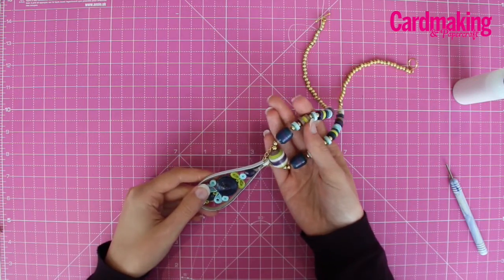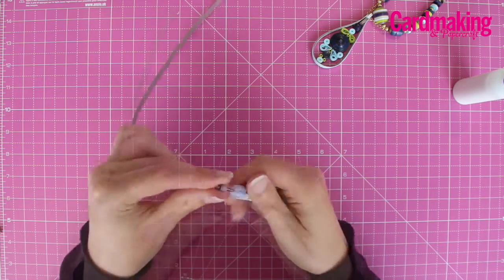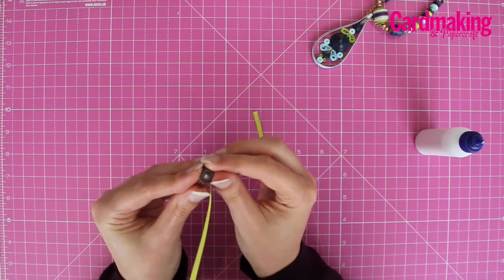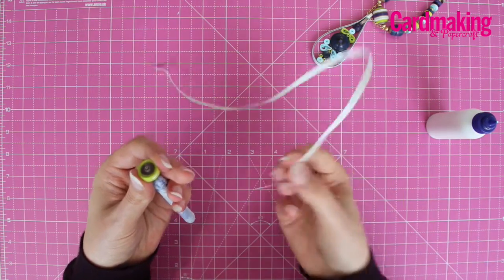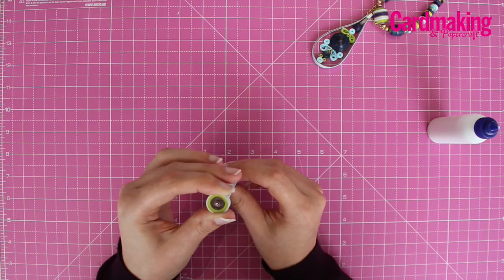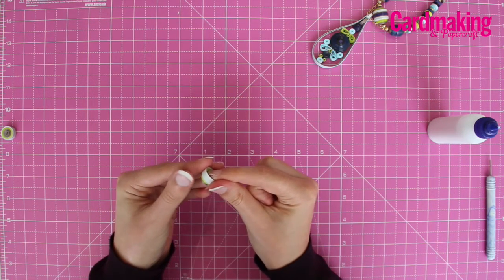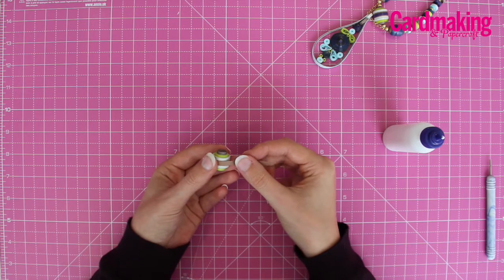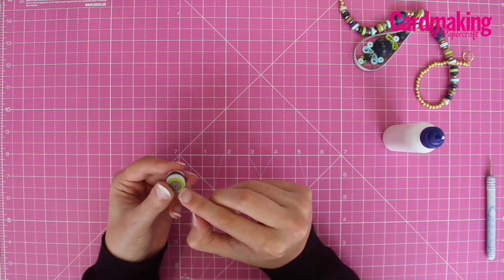How to make quilled beads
Learn how to make large beads for the quilled necklace from issue 160 of Cardmaking & Papercraft magazine.